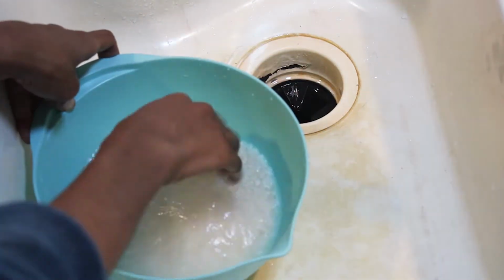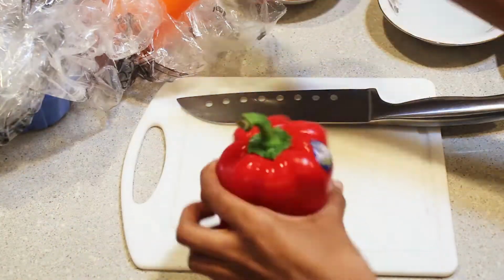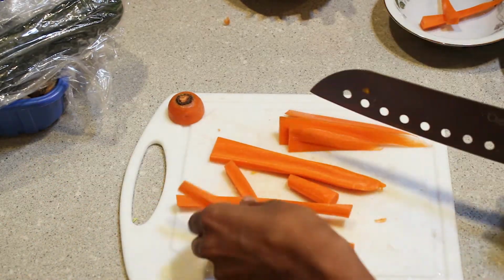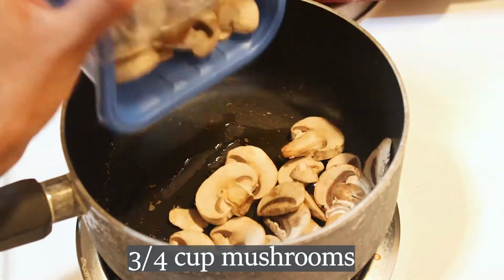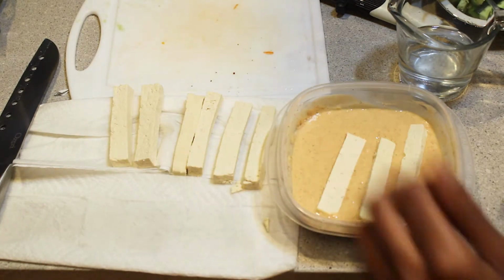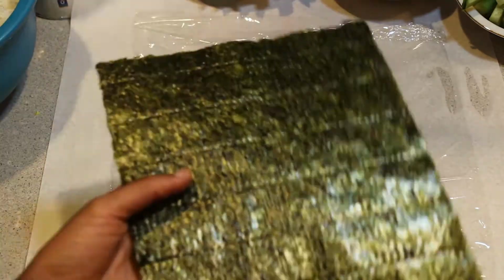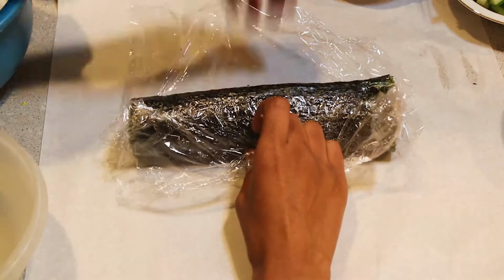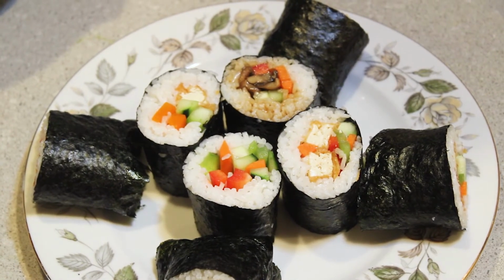VEGAN SUSHI AT HOME || No Sushi Mat? No Problem!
Hey, besties!

Today, I'm bringing you a video on how I make sushi at home without a sushi mat. I hadn't done it in a long while, so I was a little rusty (the rice vinegar debacle, not making enough rice to roll to the edge properly, etc. Yikes), but we pushed through! Below is a list of ingredients and the website I followed for the rice vinegar.

Ingredients: [To be posted shortly]